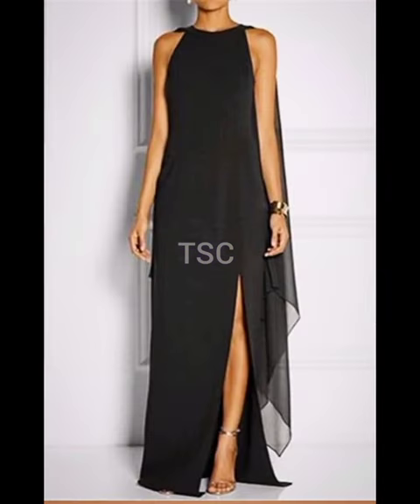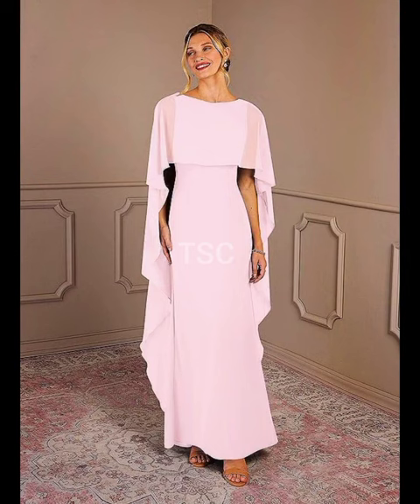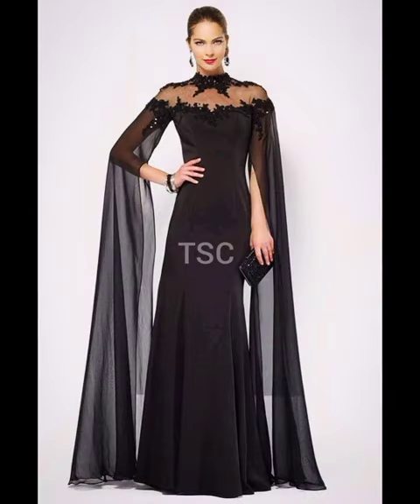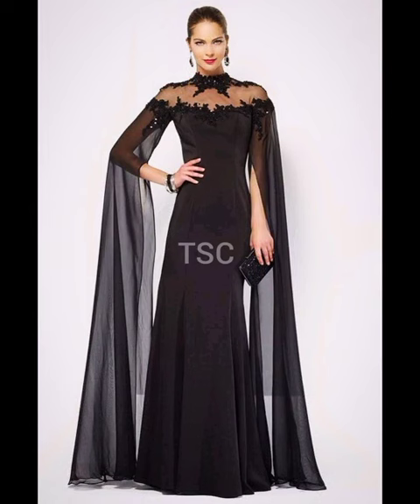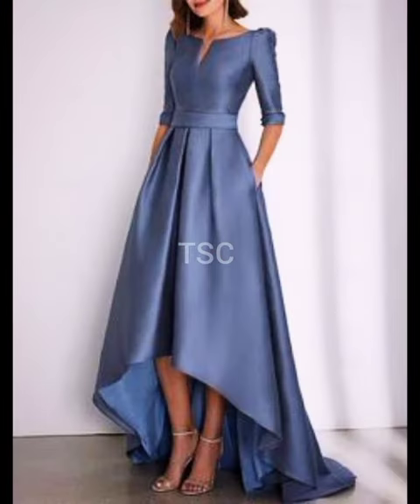💯80 + Latest Mother of The Groom Bride Dresses | Groom Mother Dress for Wedding 🔥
80 + Latest Mother of The Groom Bride Dresses | Groom Mother Dress for Wedding

This channel is for general information purposes only as all the images/videos shown are for reference purpose only therefore, we do not have any shop as all the pictures and/or videos are taken from the general public domain.